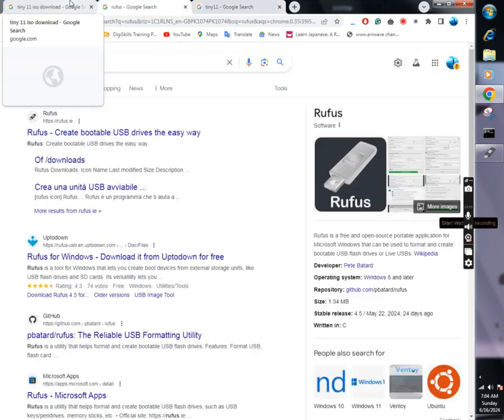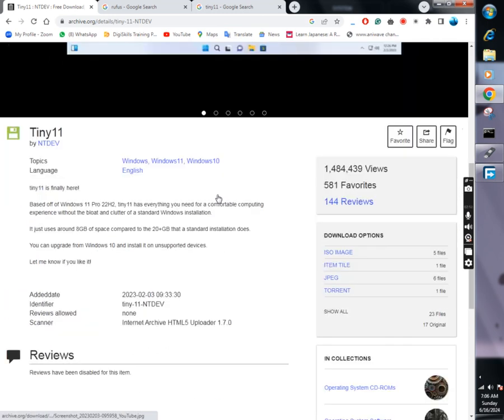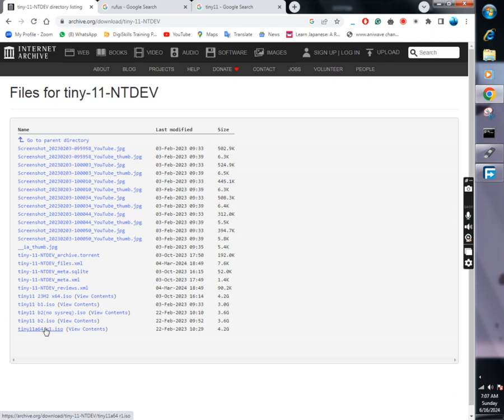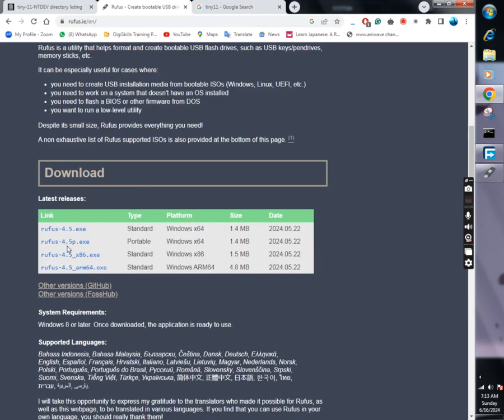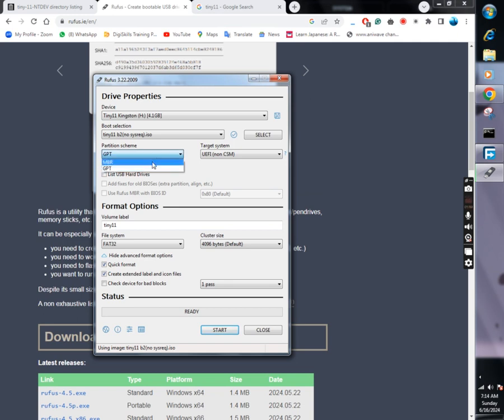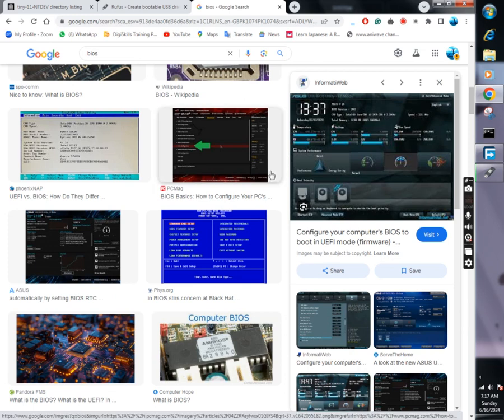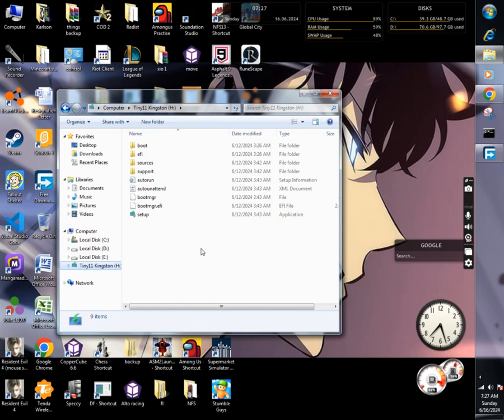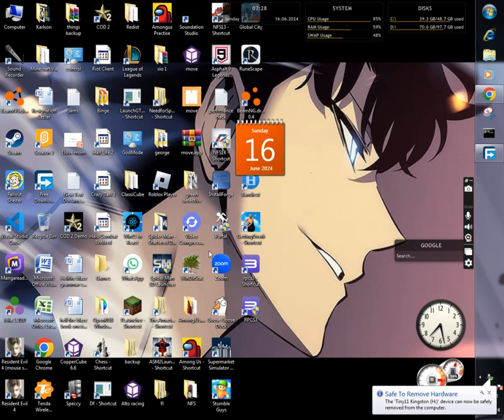How To Set Up Tiny 11 ISO! Part 1 (Windows 11 Lite) For PC And Laptop !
What is windows tiny 11?